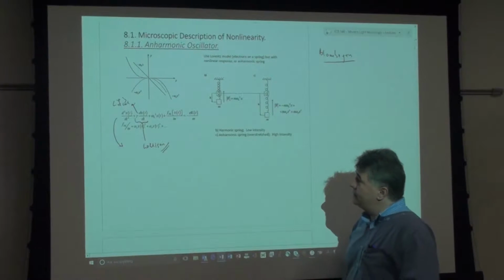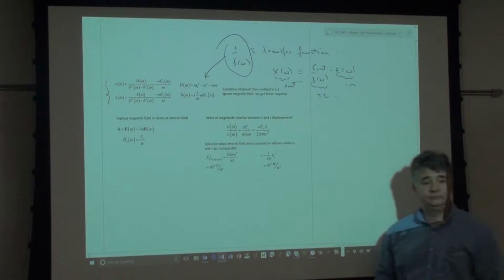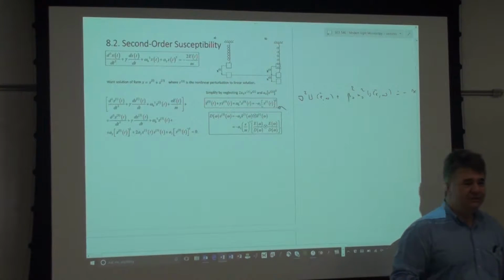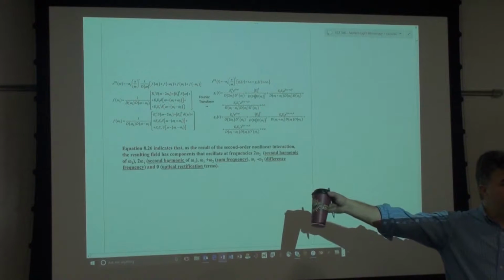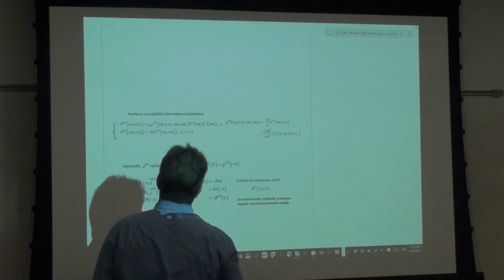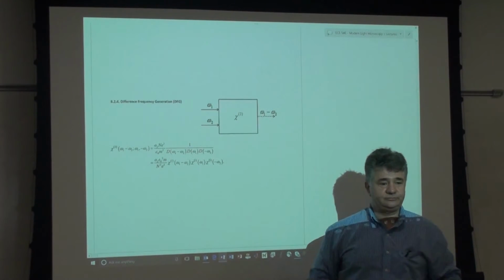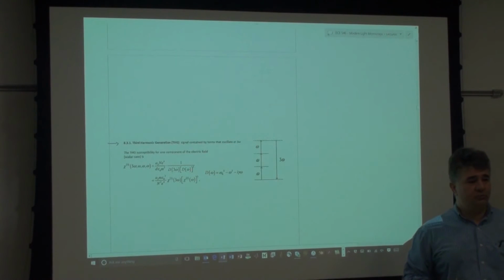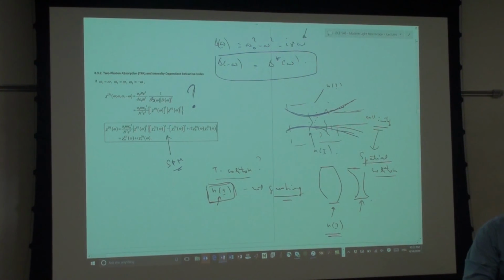ECE564 Lecture 22 (Gabriel Popescu)